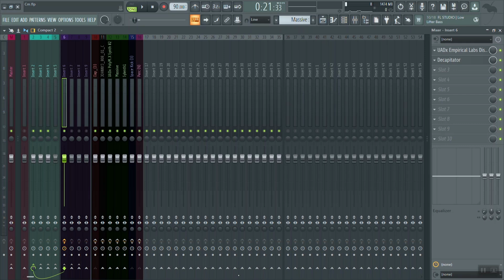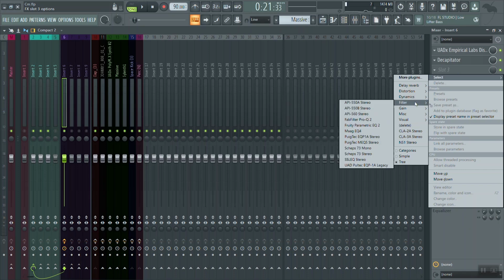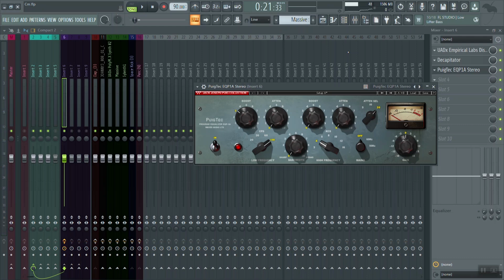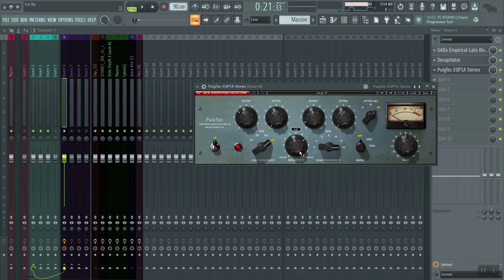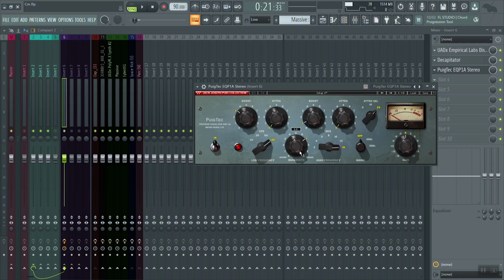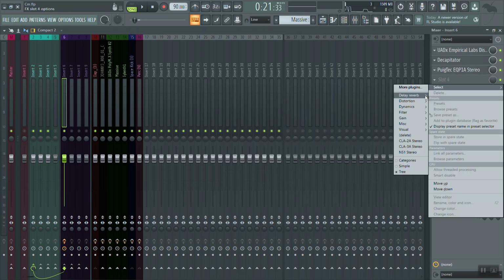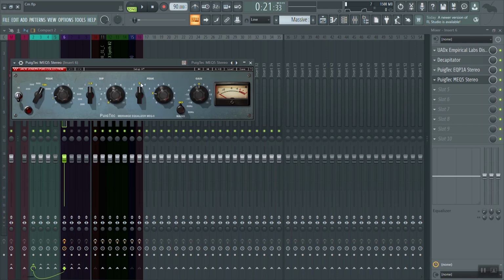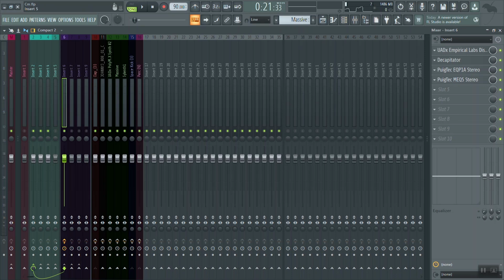Advanced Color EQ on Drum Buss | How to Mix Drums Part 3 | Waves Puigtech EQs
Intro / Review  00:00
Why EQ? 00:37
Low Shelf Boost / Kick drum 02:33
High Bell Boost / Perc Drum 03:40
EQ Before and After 06:15
Gain Staged EQ Before and After 07: 40
Adding More Low Mids to the Drum Buss 09:00
High Mid Bell Boost / Clap 09:43
Second EQ Before and After 10:40
Before and After of all Drum Processeing 11:56
Give Me a LIKE! 13:05